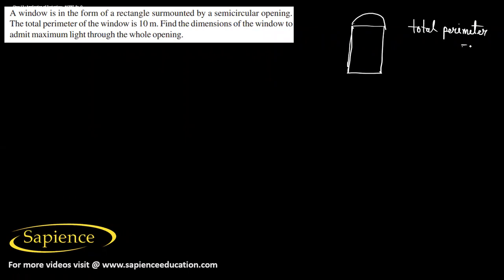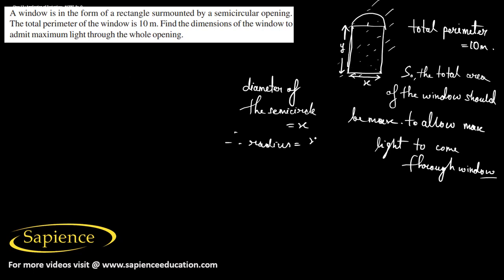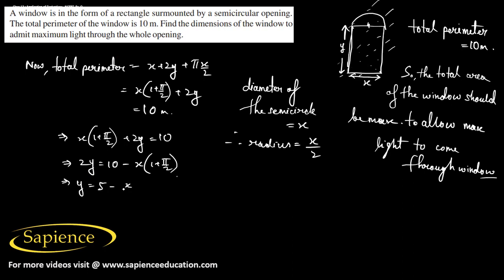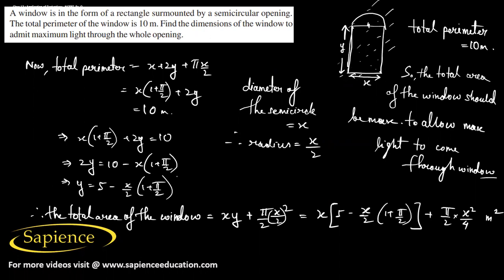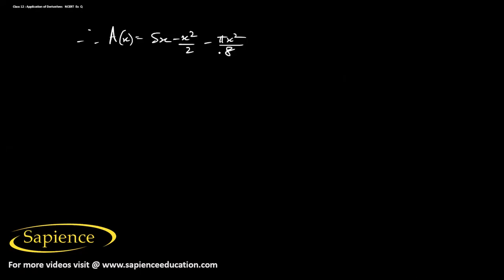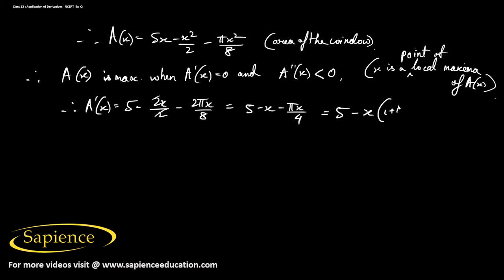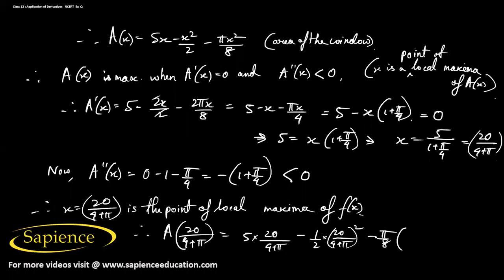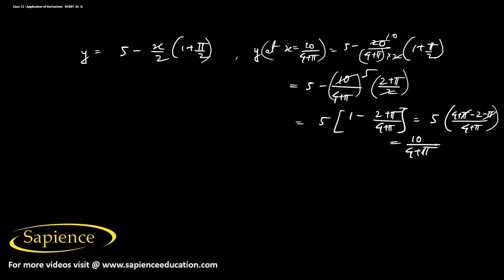cbse class 12 maths application of derivatives NCERT Miscellaneous Ex Q11